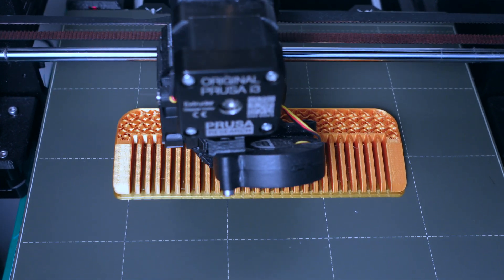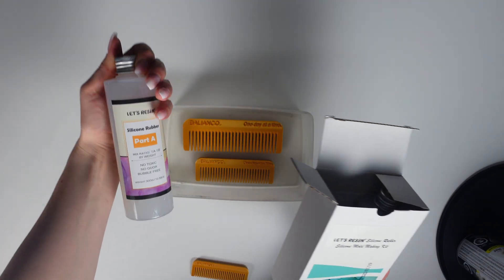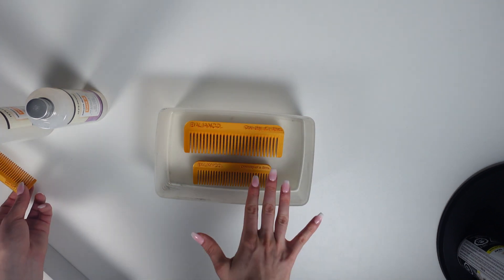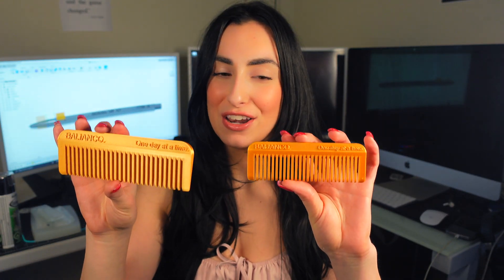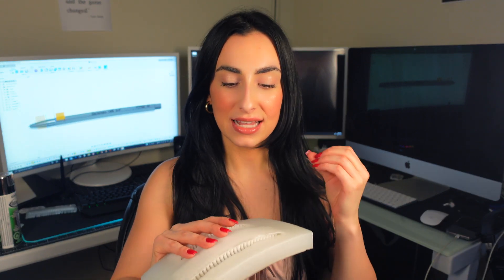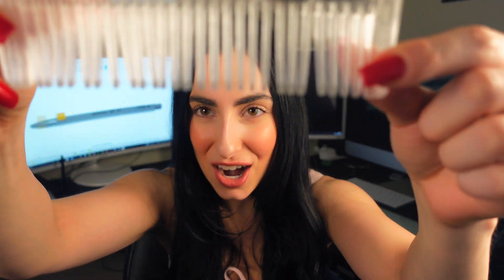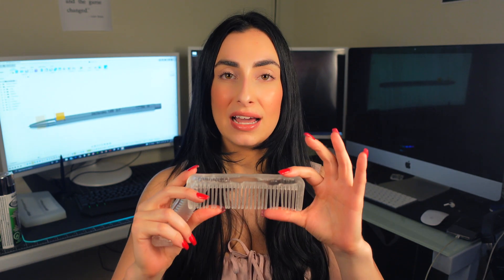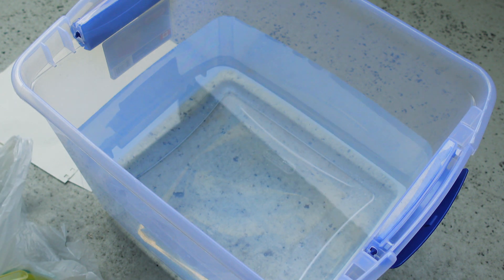MAKING CUSTOM RESIN MOLDS USING A 3D PRINTER | PART ONE | ULTIMATE GUIDE